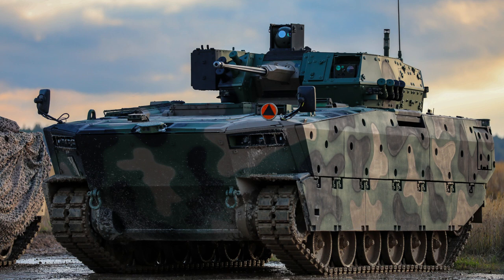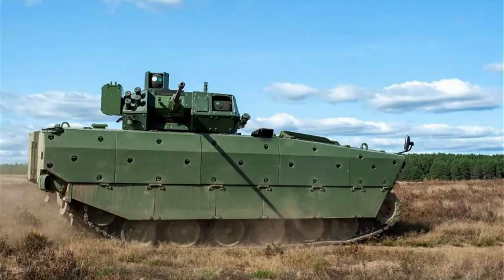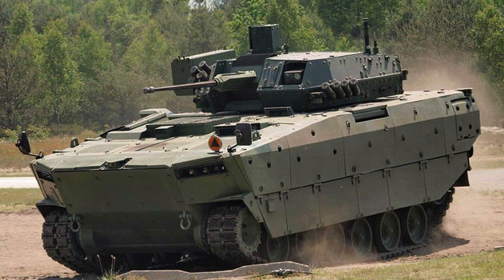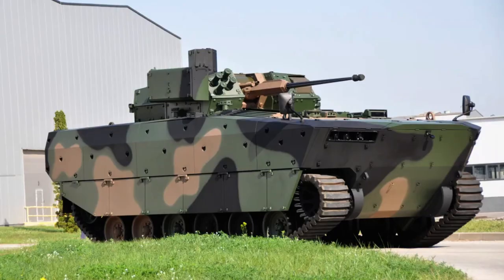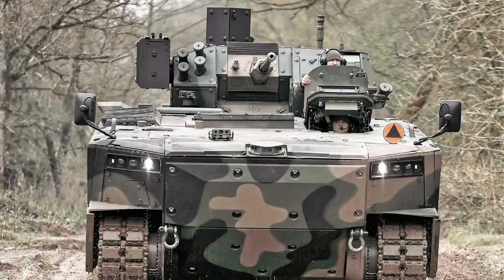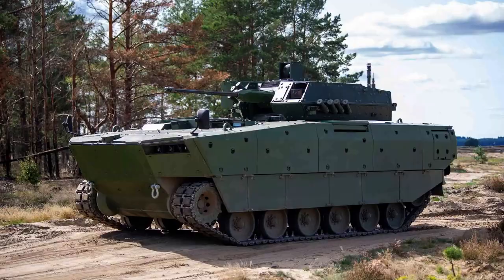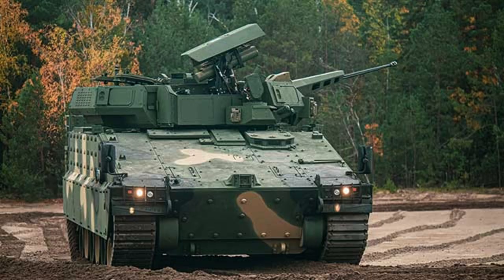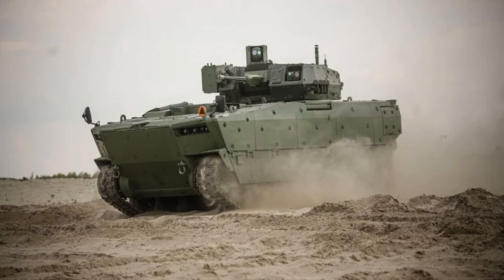BWP Borsuk Infantry Fighting Vehicle (Poland)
This educational video provides a comprehensive overview of the Borsuk, an infantry fighting vehicle (IFV). It explores the vehicle's features, capabilities, and historical significance. The video covers the vehicle's origins, development, purpose, and role on the battlefield. It discusses the Borsuk's mobility, protection, firepower, and communication systems. Archival footage and real-life examples showcase the vehicle in action, highlighting its effectiveness and versatility. The video aims to expand viewers' knowledge and appreciation of this iconic IFV while emphasizing that it is for educational purposes only and does not endorse any specific military or political agenda.